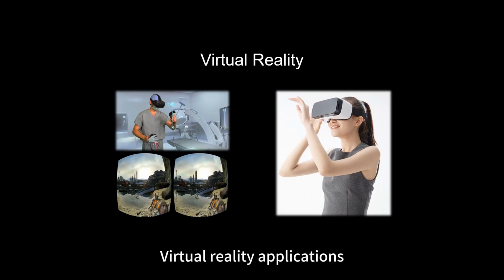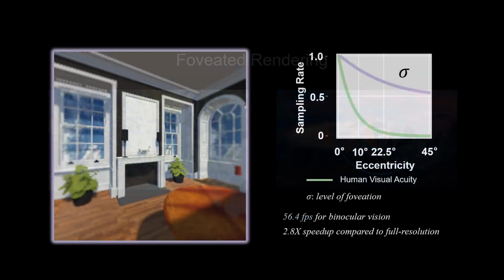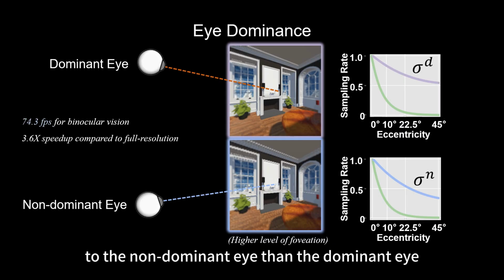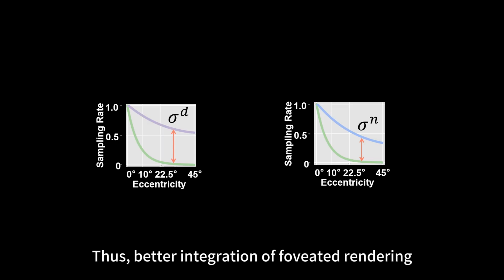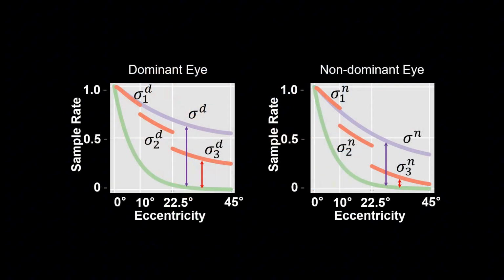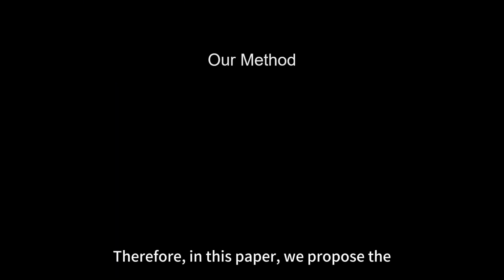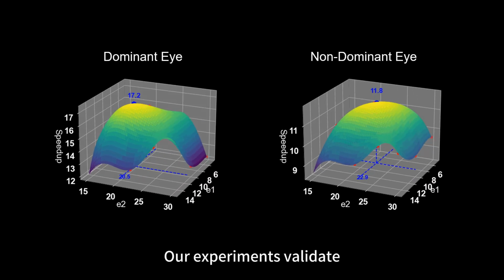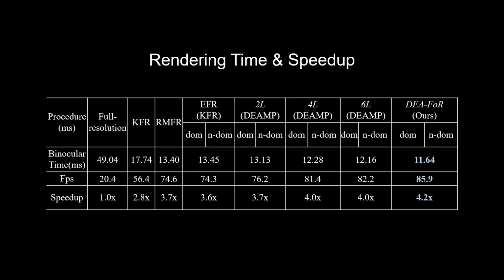IEEE TVCG 2025 - Dominant-Eye-Aware Asymmetric Foveated Rendering for Virtual Reality